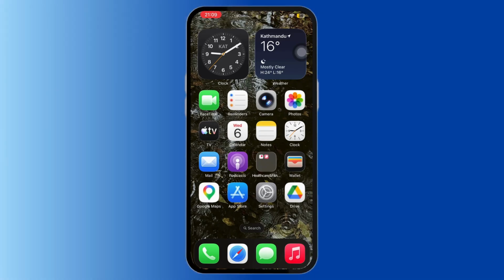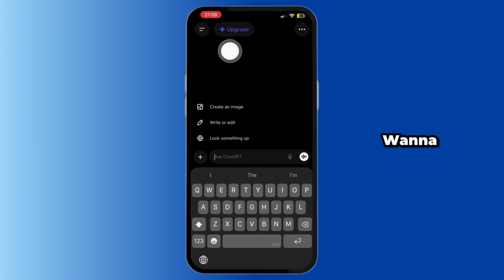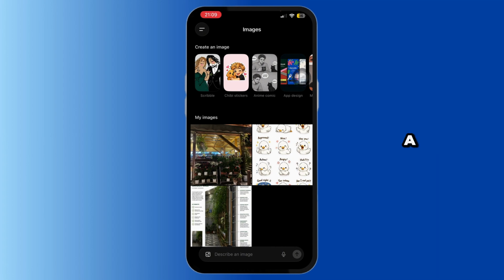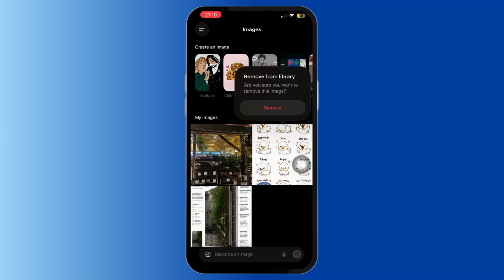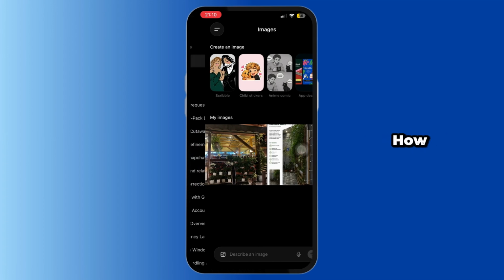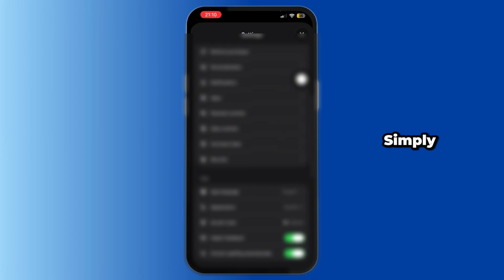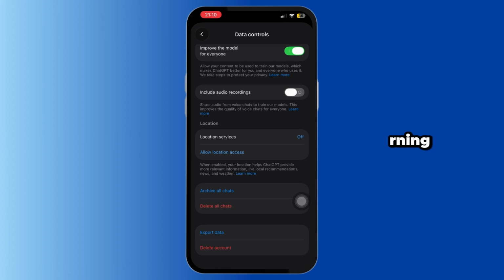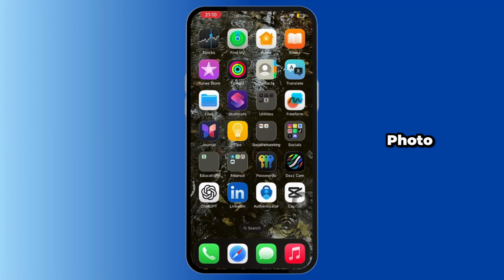How to Delete ChatGPT Photo History | Delete Images in ChatGPT Image Generator (2026)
Want to remove images or clear your photo history in ChatGPT? Follow this quick guide.

Timestamps:
0:00 – Introduction
0:10 – Delete ChatGPT Image History

Step-by-Step Guide:

Open the ChatGPT app or website on your device.
Open the chat that contains the generated images.
Tap on the three-dot menu next to the conversation.
Select Delete Chat or Remove Conversation.

✅ This will remove the chat along with the generated images from your history.

To clear all image history:

Go to your ChatGPT Settings.
Tap on Data Controls or Personalization.
Select Clear Chat History if available.

⚠️ Note: Deleted chats and images usually cannot be recovered afterward.

That’s it! Your ChatGPT image history is now deleted.